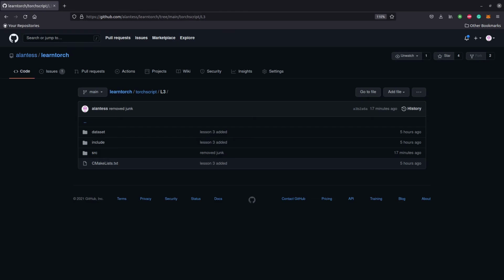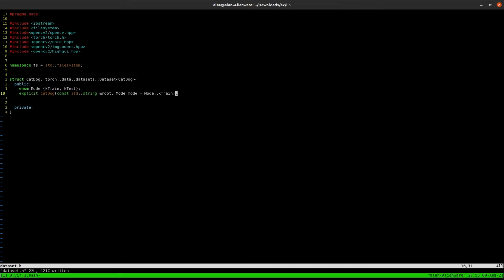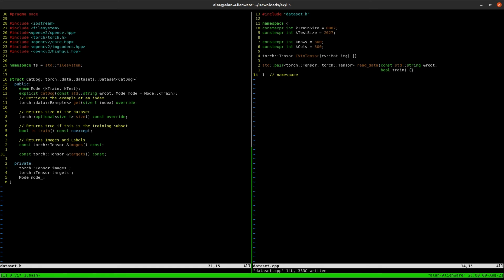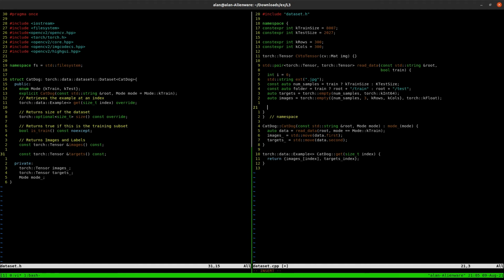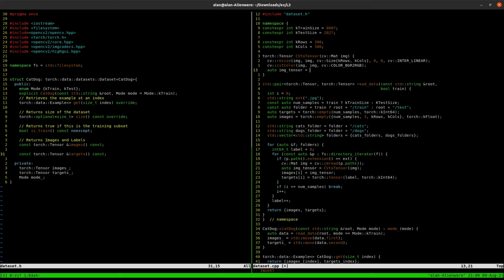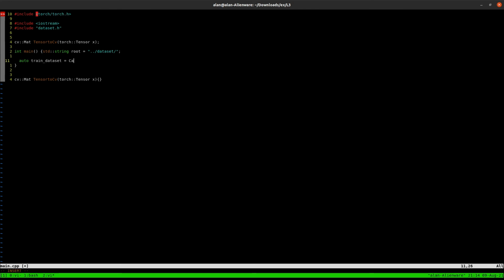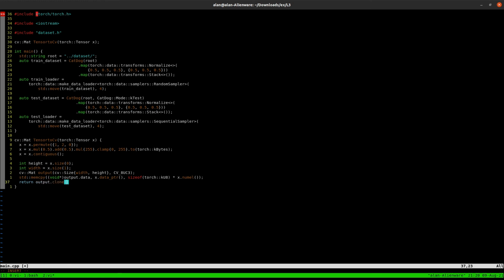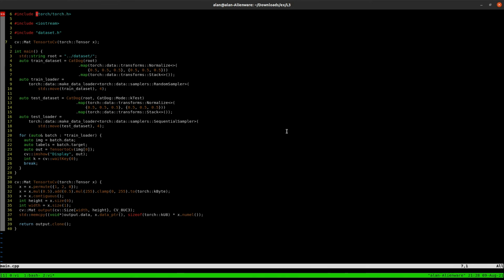Getting Started with PyTorch C++ (Part 6) | Creating a custom dataset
Learn how to utilize your custom dataset with PyTorch (C++).

0:00 Introduction
1:22 File Structure
3:08 Header File Setup
7:34 Implementing Dataset Class
23:51 Writing Main Function
31:28 Finding Bugs
33:52 Fixed Bugs
34:12 Showing working example!